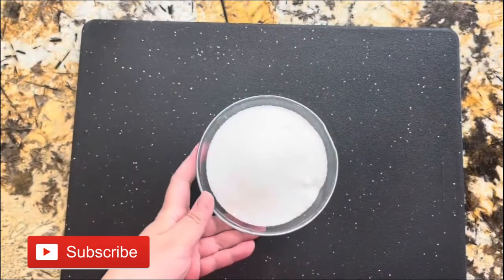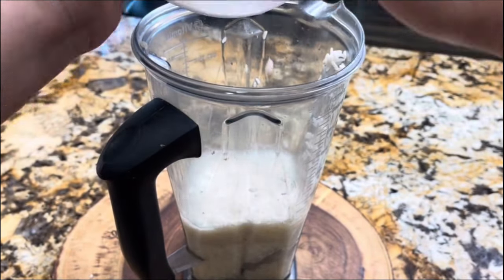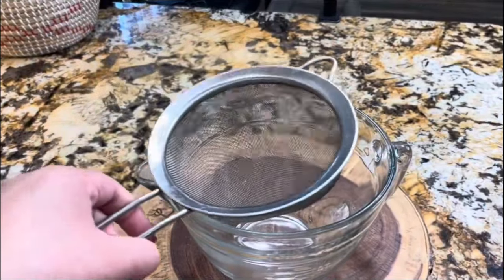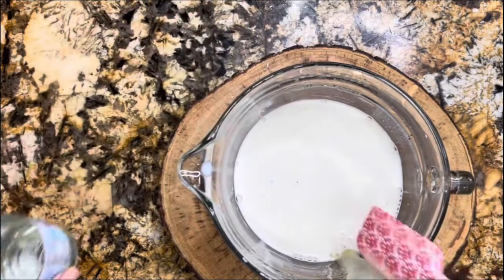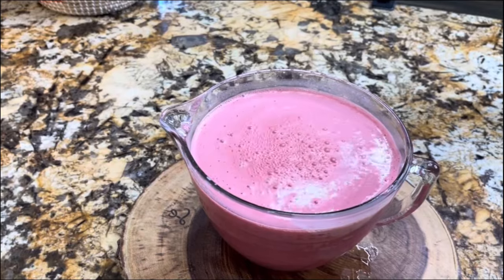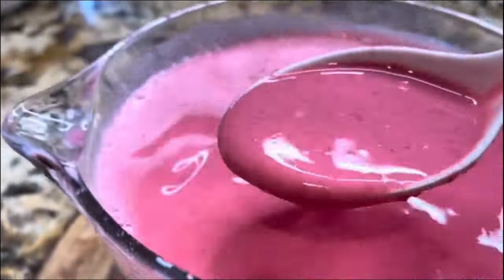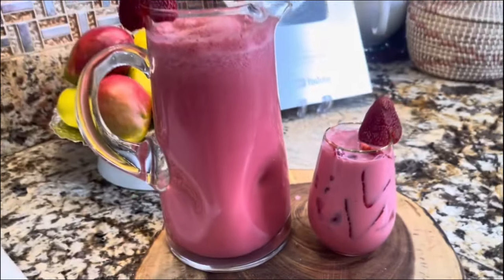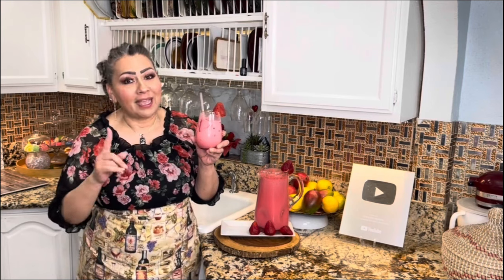Strawberry Horchata Recipe | Fresh Strawberry Milk Drink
Strawberry Horchata Recipe. In this video, we'll show you how to make a delicious strawberry horchata, a refreshing drink perfect for any occasion.

With simple ingredients and easy-to-follow steps, you'll be able to create this exquisite horchata in your own kitchen. The combination of classic horchata with the sweet and refreshing taste of strawberries creates a unique and delicious beverage.

Are you ready to learn how to make strawberry horchata? Don't wait any longer! Hit play on the video and discover how to make it today.

Strawberry Horchata Recipe